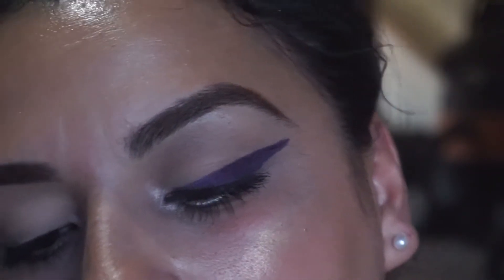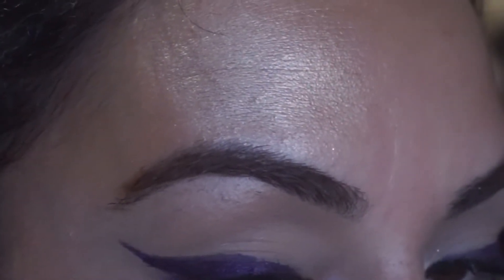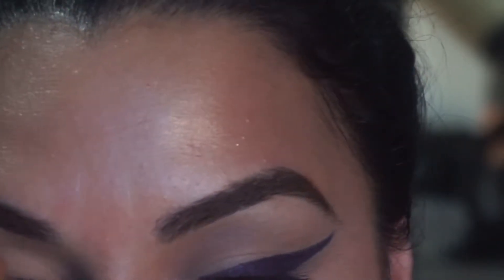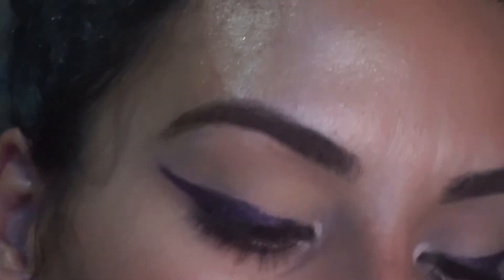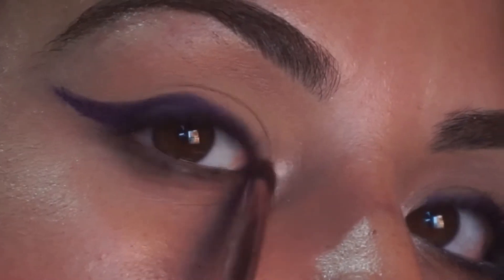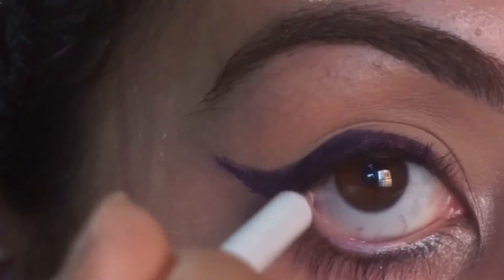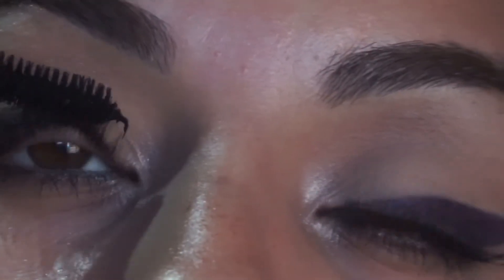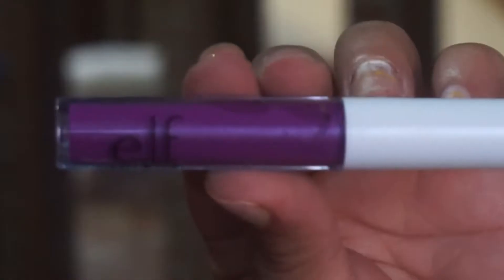ELF Purple Makeup Tutorial | Canvas Beauty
Hii my beautets 👋🏻 Hope you like this quick purple hook eyeliner . If you like to see more drop your comments down below . Can't wait to see you beauties on my next Tutorial .

Products used :

Elf gel purple eyeliner "Purple Punk "

Elf sparkly white eyeliner

Laura geller illuminator "Peach glow "

Elf Purple LipGloss